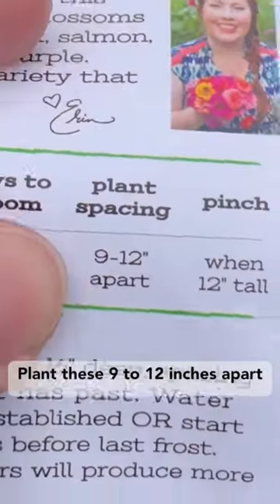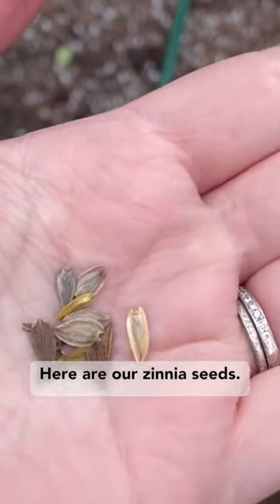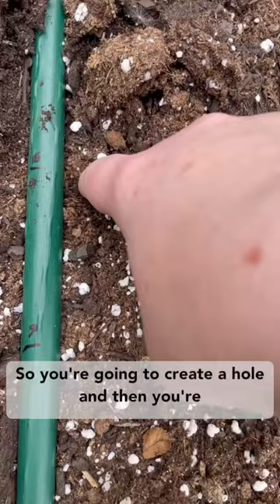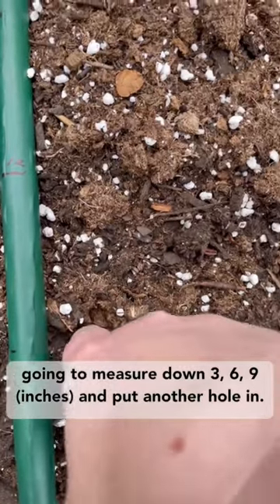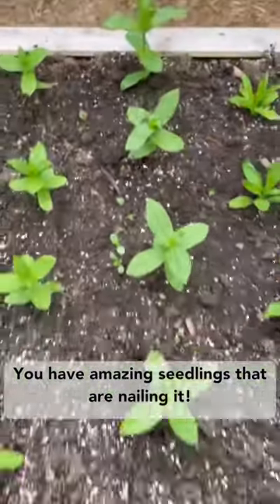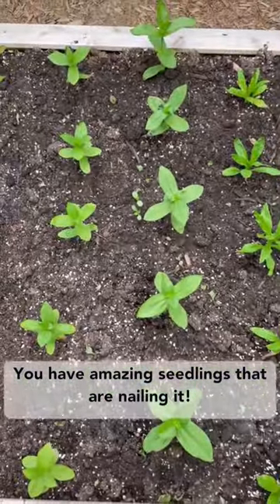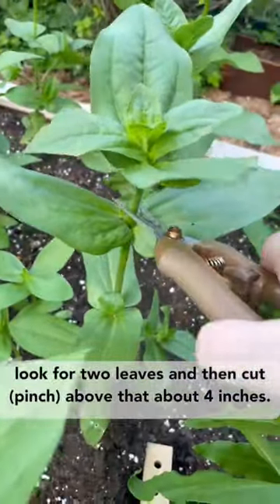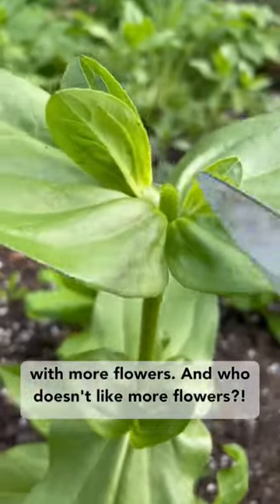How to Plant Zinnias From Seed in your garden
Erin gives a quick demo on how she planted our Erin's Mix Zinnias (but the method is good for all zinnias!).